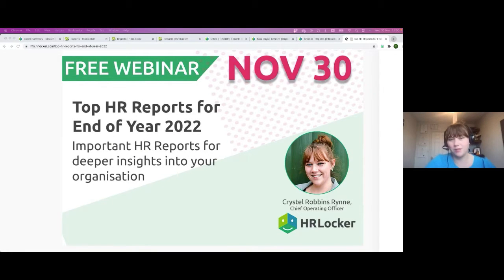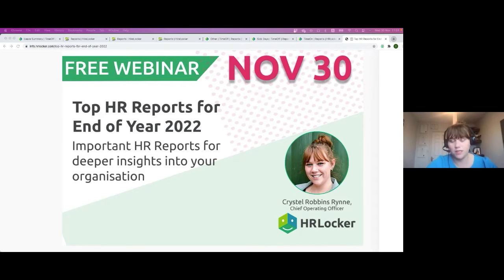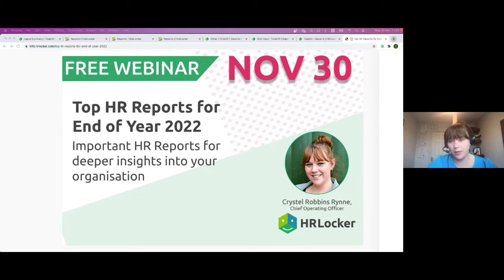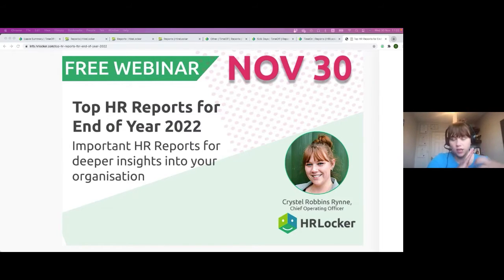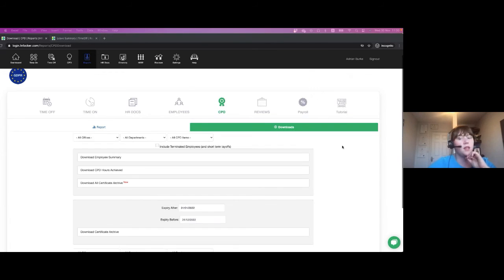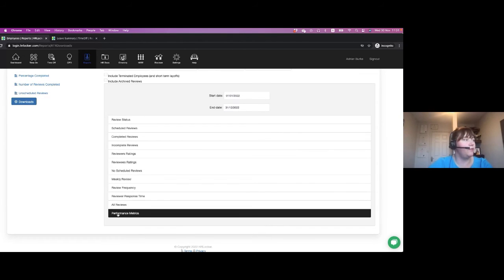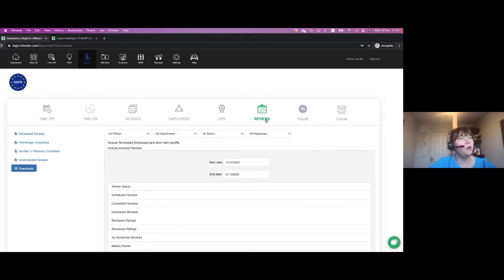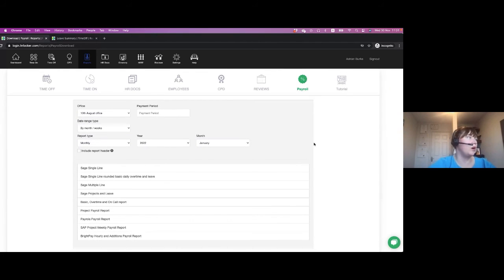Top HR Reports for End of Year 2022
What we covered in the webinar

In this webinar, we will run through the most important HR Reports for the end of this year. Reviewing your HR data will provide you with deeper insights into your organisation and help you prepare for the year to come. We will cover the following topics:

- Headcount Report
- Recruiting Report
- Employee Cost Report
- Right to Work Summary
- NPS Summary
- Attendance Reporting
- Bradford Factor
- Annual Leave Reporting
- Performance Management Reporting
- Training Needs Analysis
- Gender Pay Gap Reporting

HRLocker enables companies to streamline their people management & recruitment processes. HRLocker is the best HR product suite for SMEs. Our system has lots of features like timesheets, holiday & absence management, training development, employee data, performance reviews & recruitment modules. We service many sectors,  professional services, tech, not-for-profits and construction companies with anywhere between 5 – 500+ employees.

HRLocker is easy to set up, easy to use and can go live in less than 24 hours. We have excellent customer support and provide a free 14-day trial at HRLocker.com.